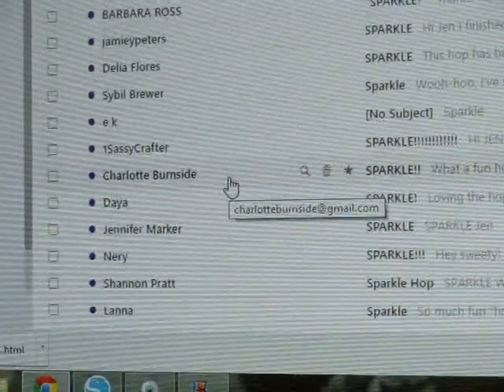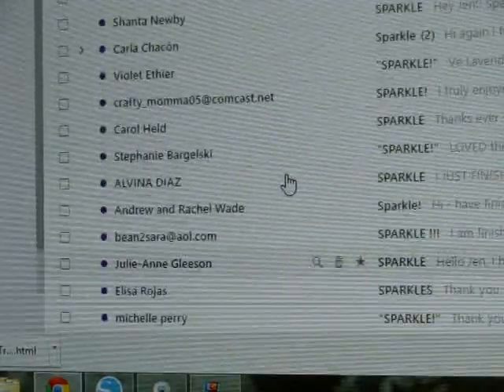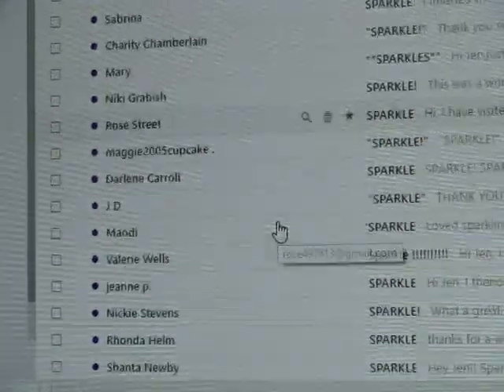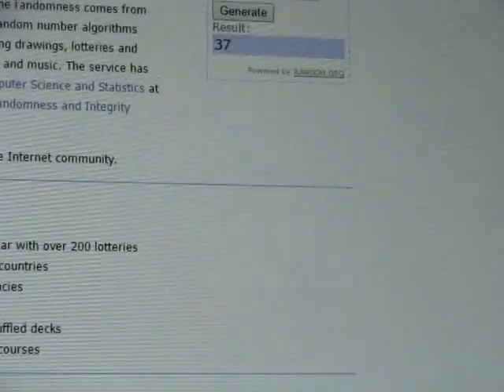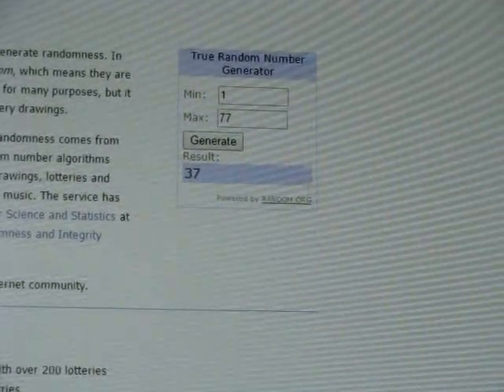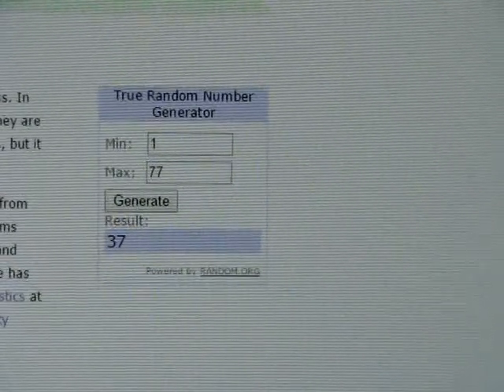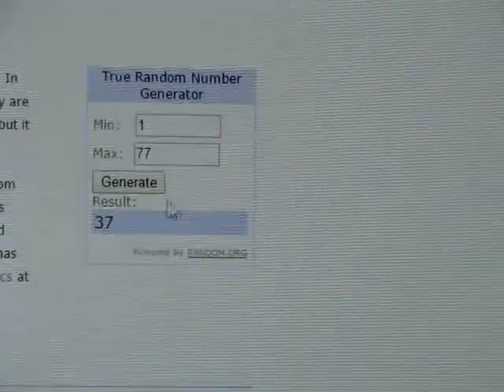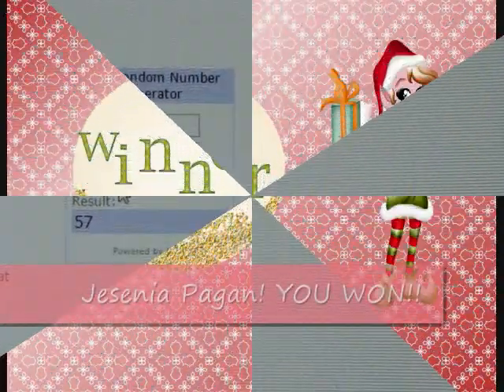HOP WINNERS!! 2 GRAND PRIZES!!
FOR THOSE WHO FEEL YOU WERE SKIPPED:  I omitted some of the "top" of the list, so sorry! SO.. above Z. Rivera were also:
MopHead
Scrapping Carol
Maria Laforte
Myra Smith
Lois Bolding
Renee Villanueva
Pam Duncan
Janie R
Diane
YOU WERE IN THE DRAWING, my video skills had user error!
Thanks to all who entered!!

FOR THE CHRISTMAS PRIZES!:
Our GRAND PRIZES!!!
Includes Gorjuss Stamp Sets, Gorjuss 6x6 paper packs, 3 Want2Scrap chipboard albums, Want2Scrap bling and nestaboard, Mini distress inks, and Kaisercraft flowers! Also, the fabulous MY BESTIES stamps and goodies by Sherri Baldy!

CREATING WITH DETAILS

xoxo
Jen